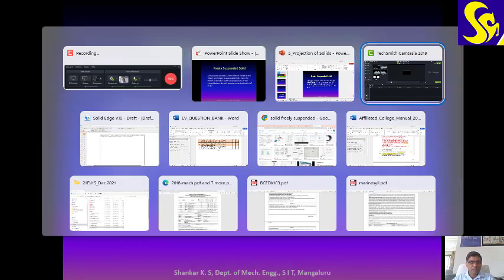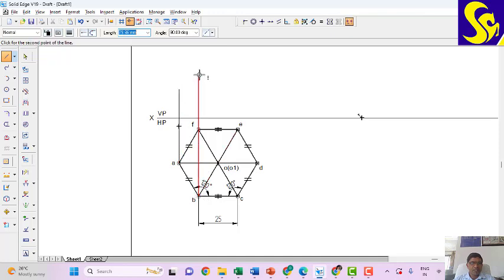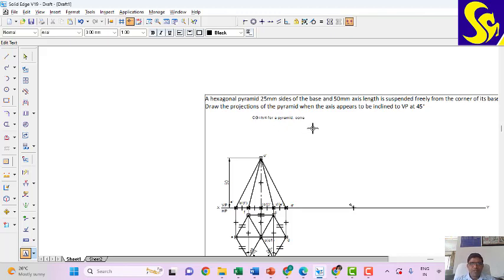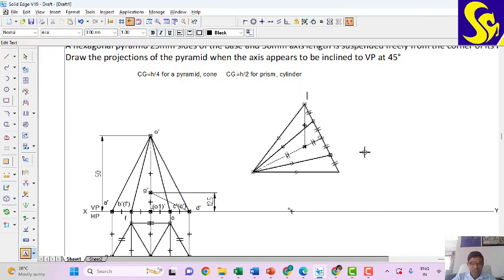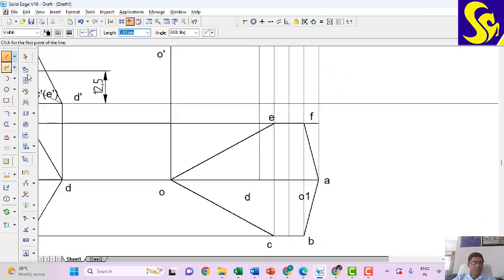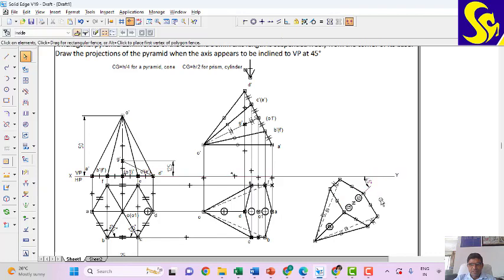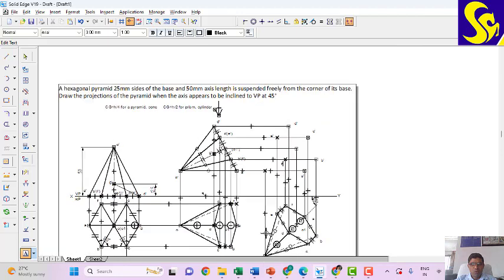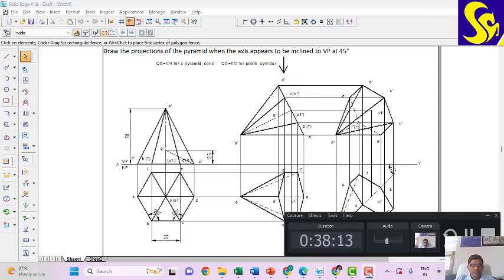BCEDK203 CAED: PROJECTION OF FREELY SUSPENDED SOLID